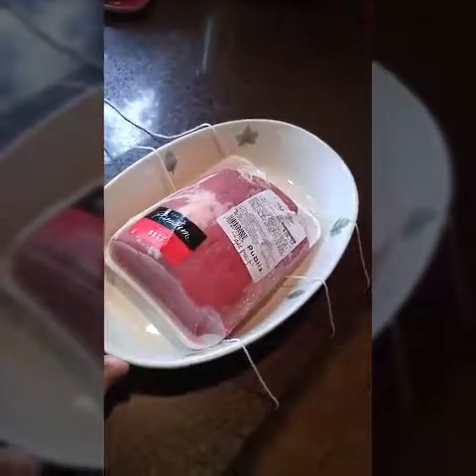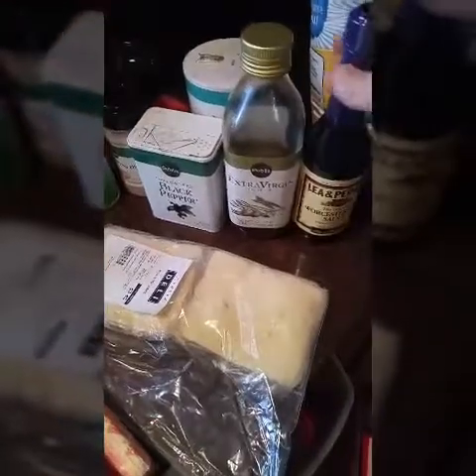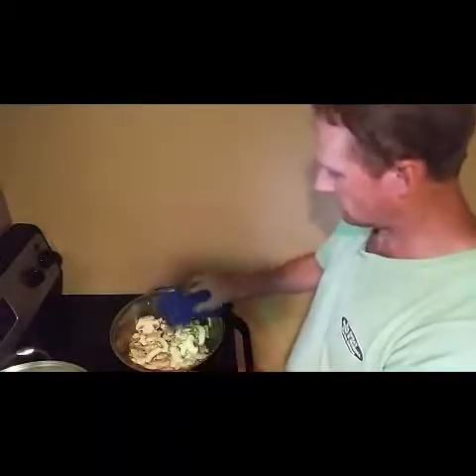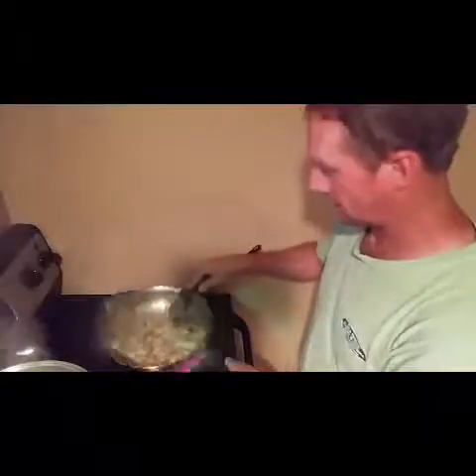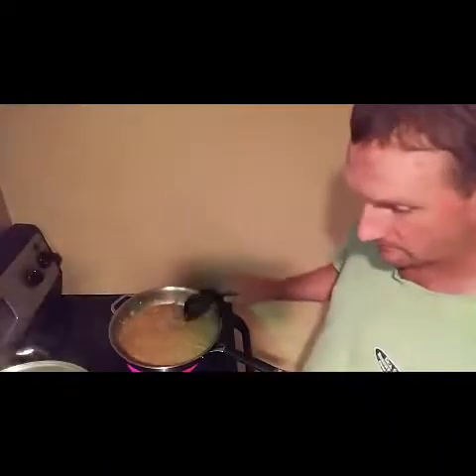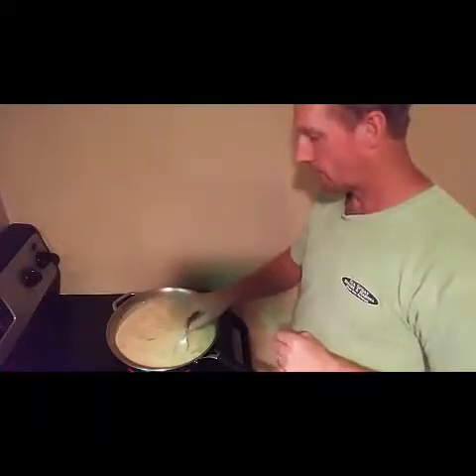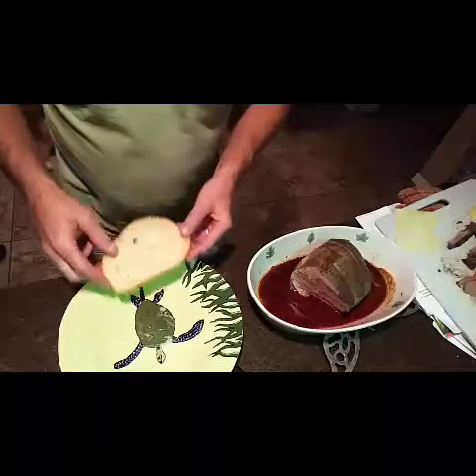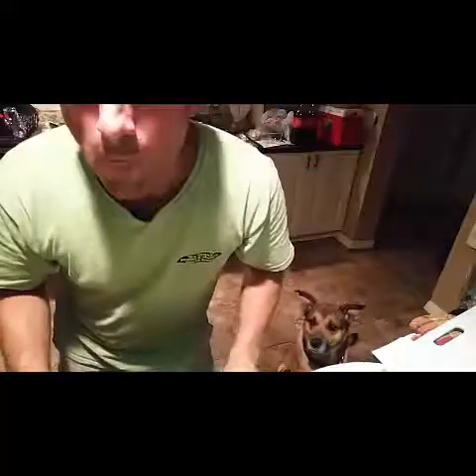Sourdough topped roast beef with mushroom onion gravy